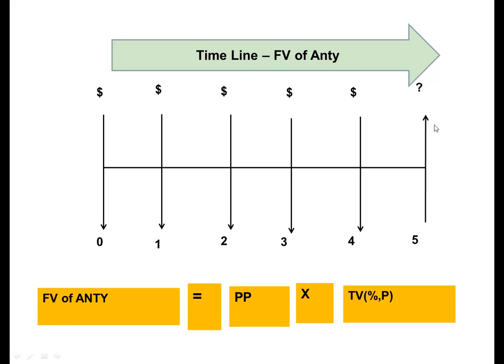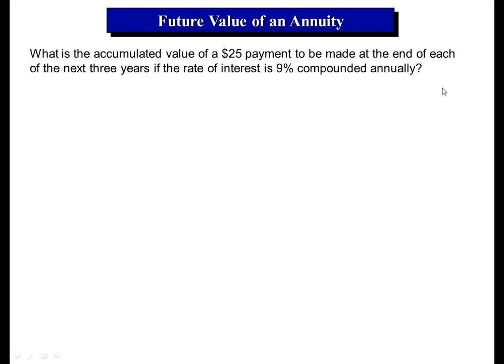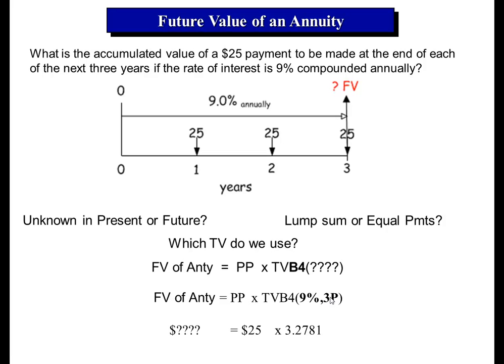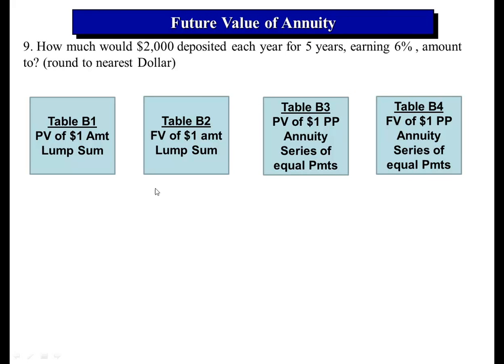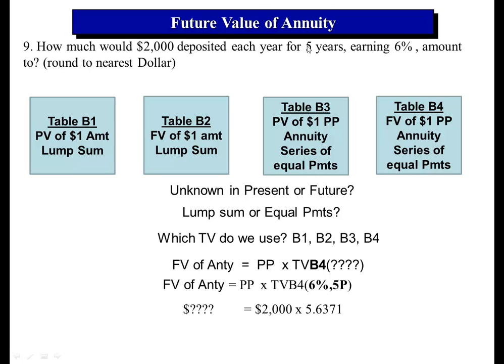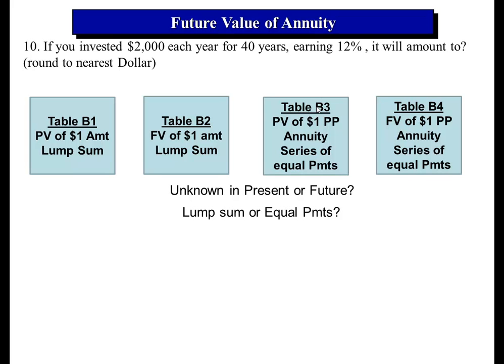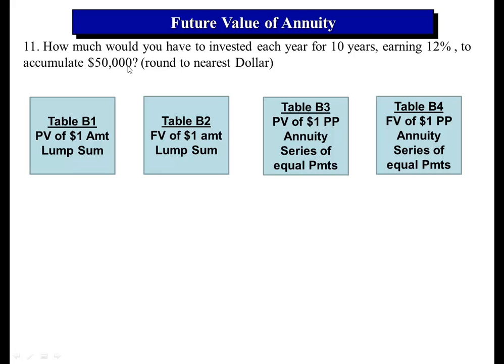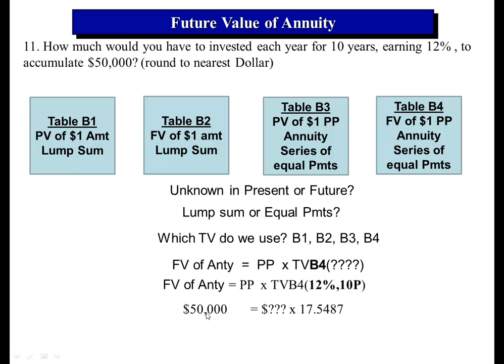Future value of annuity overview